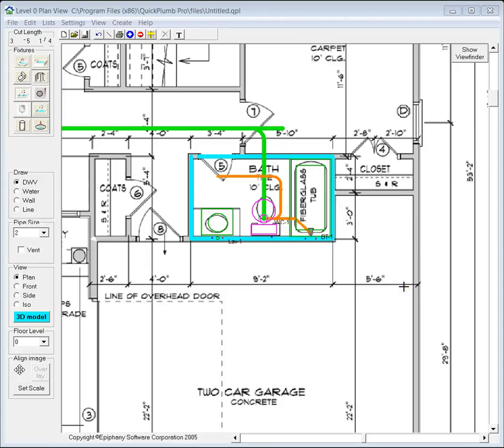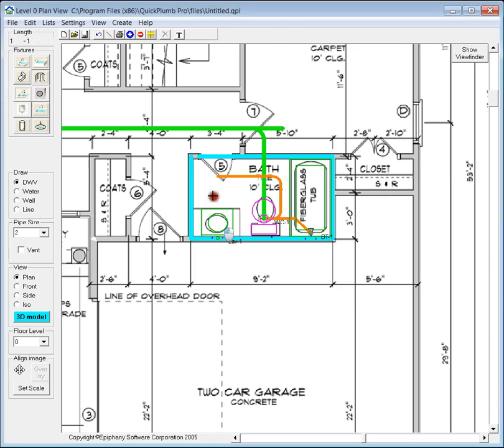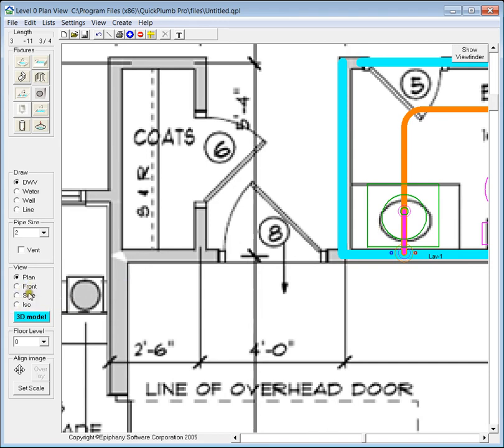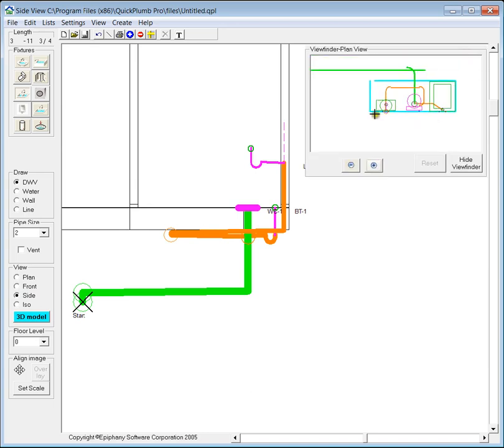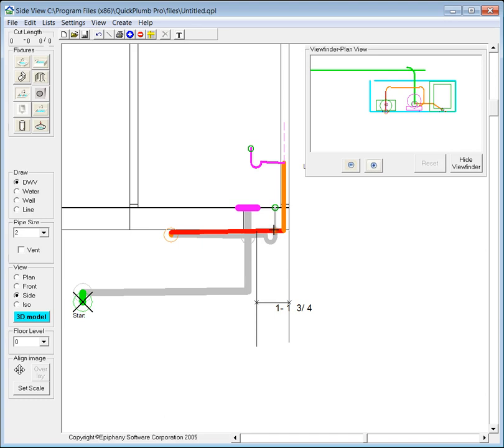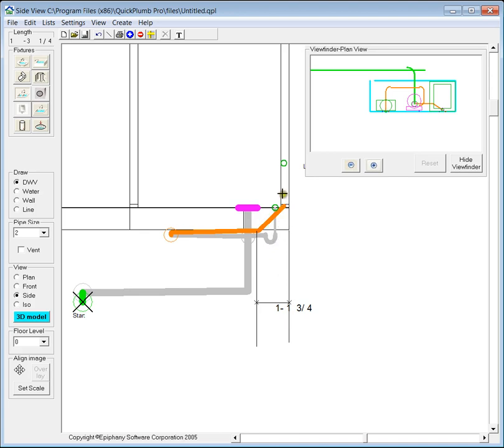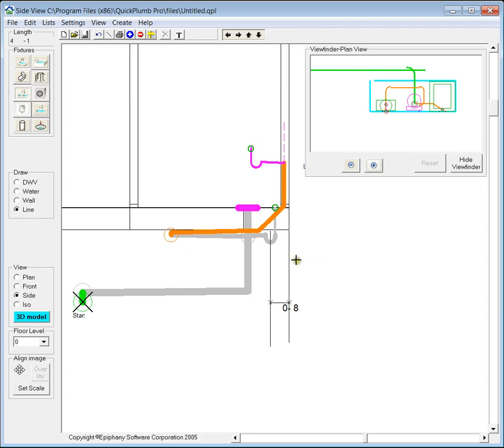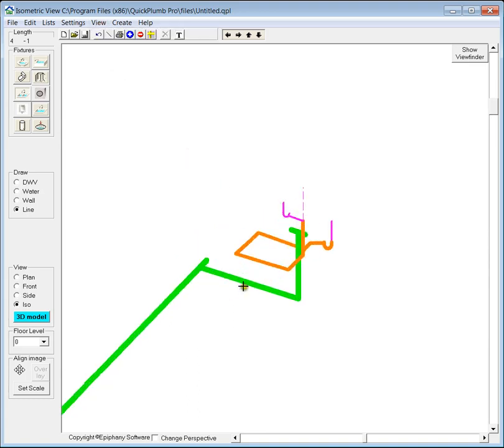DWV working around obstacles